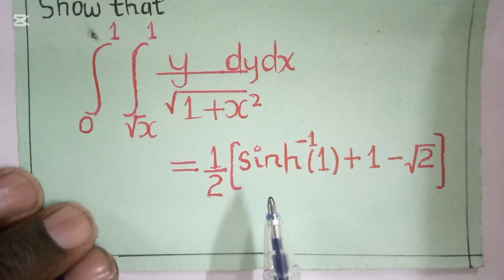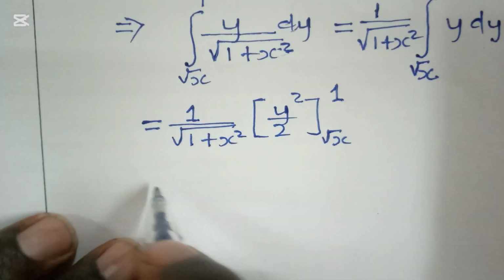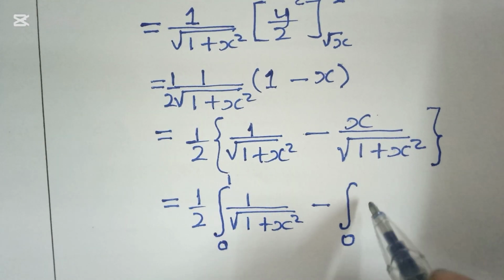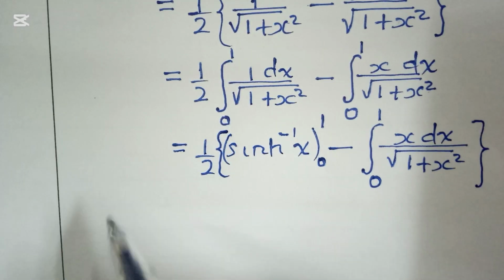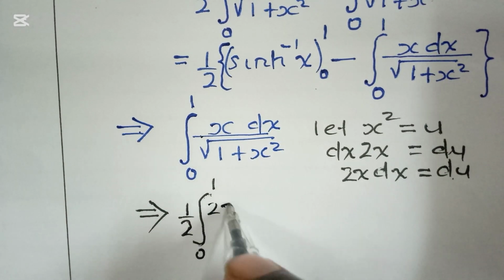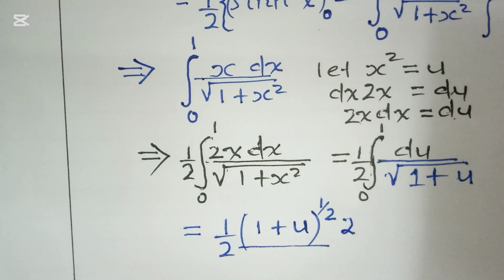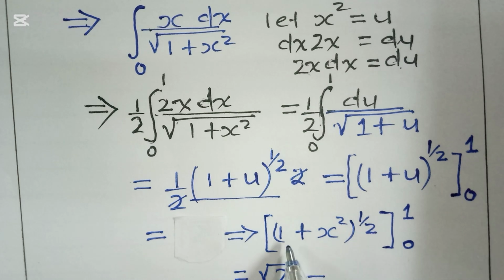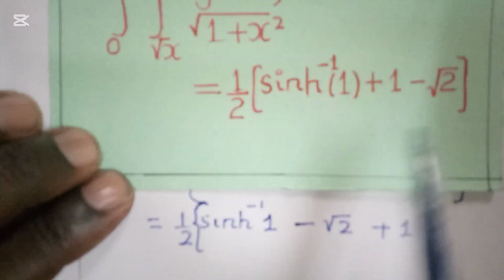Double Integral with a given Solution